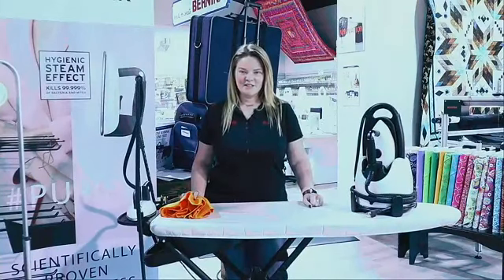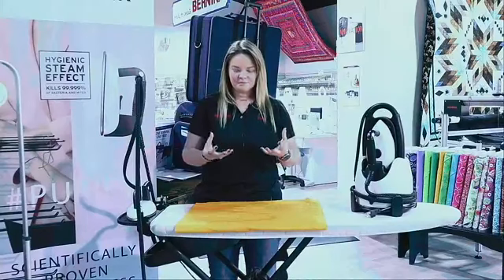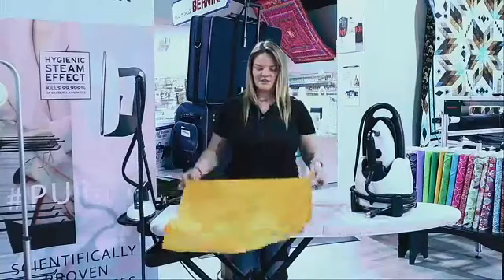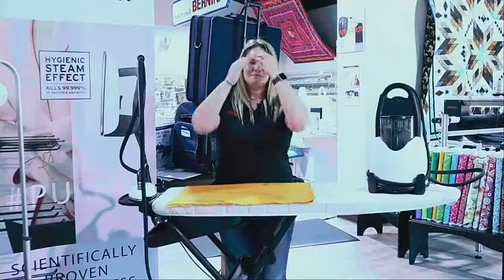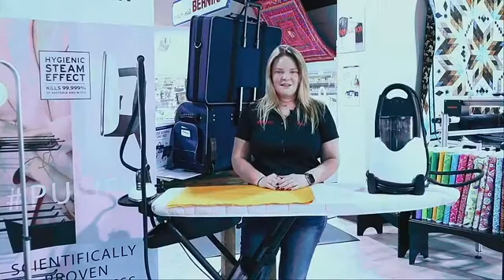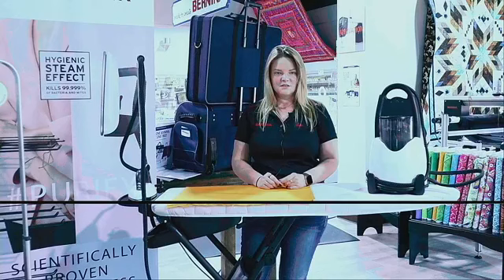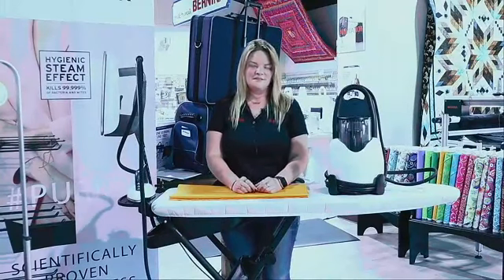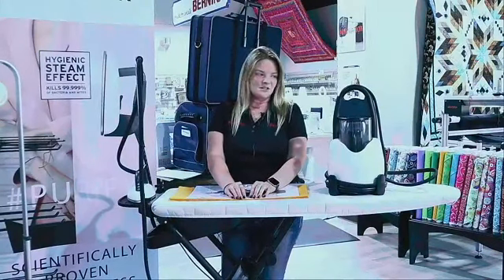Laurastar Ironing Systems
Join Erika and hear all about the amazing features the Laurastar has to offer! You don't want to miss out on this awesome demonstration!